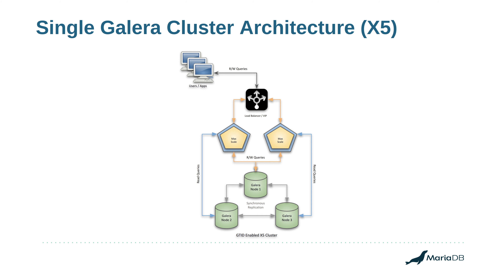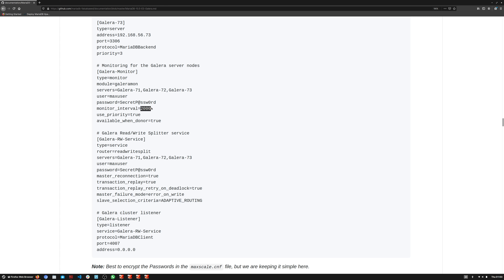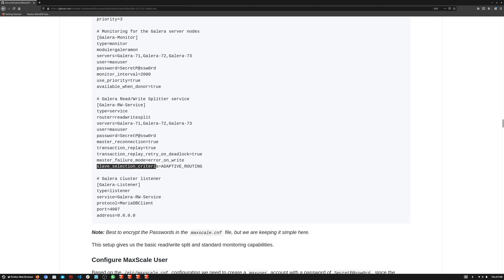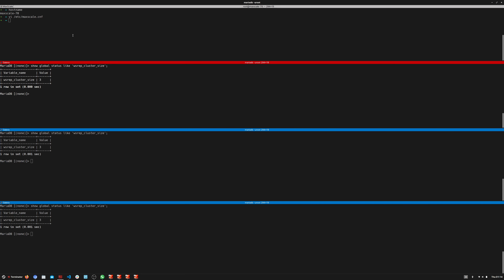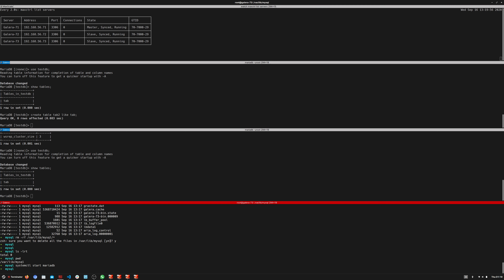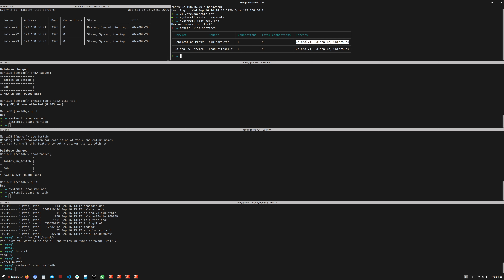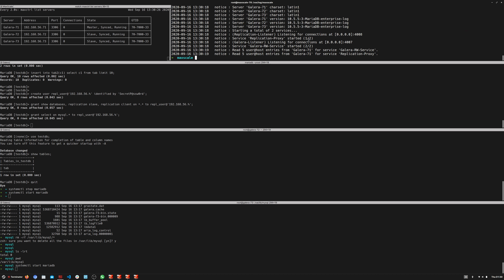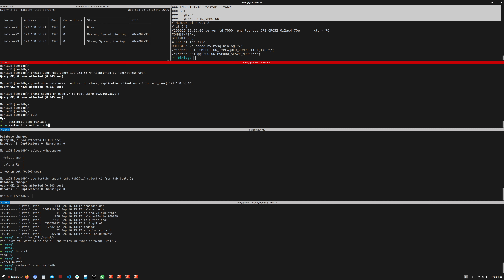How To Setup MariaDB Galera Reference Architecture 3/4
Refer to the detailed guide